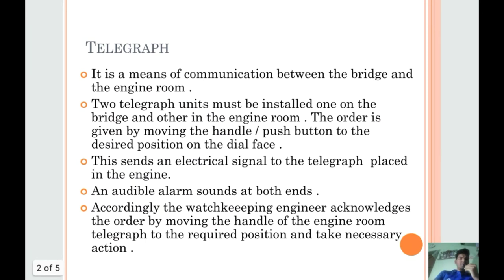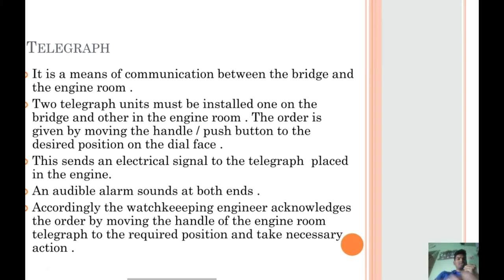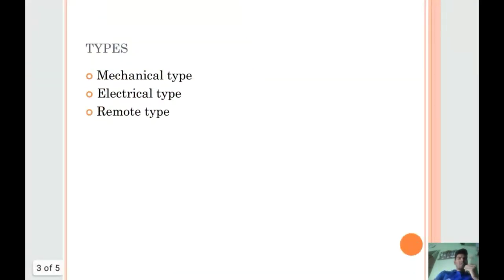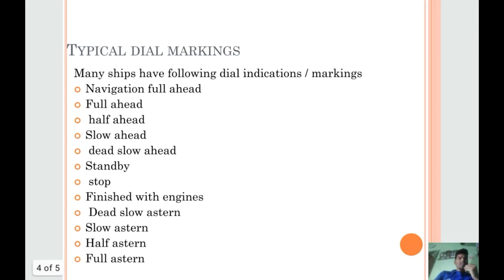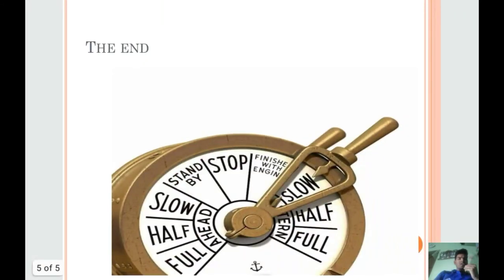What is telegraph ? Telegraph onboard ship ..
It is a means of communication between the bridge and the engine room .
 Two telegraph units must be installed one on the bridge and other in the engine room . The order is given by moving the handle / push button to the desired position on the dial face .
 This sends an electrical signal to the telegraph placed in the engine.
 An audible alarm sounds at both ends .
 Accordingly the watchkeeeping engineer acknowledges the order by moving the handle of the engine room telegraph to the required position and take necessary action .